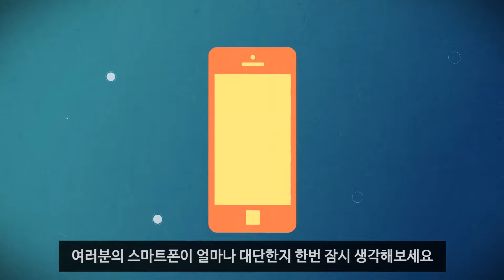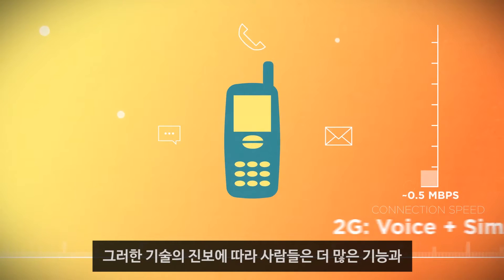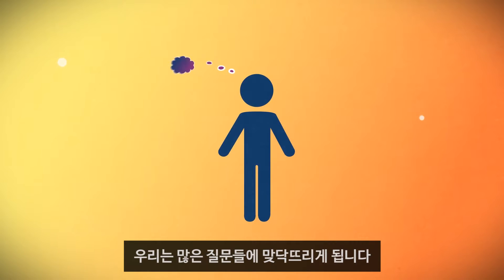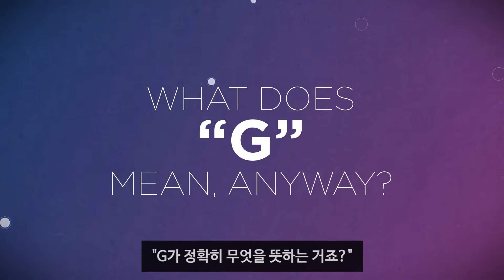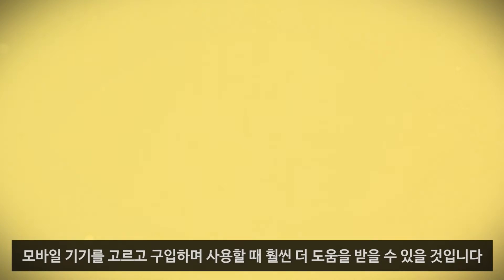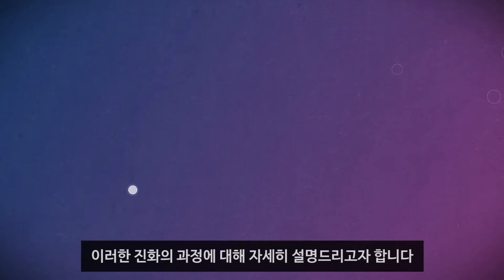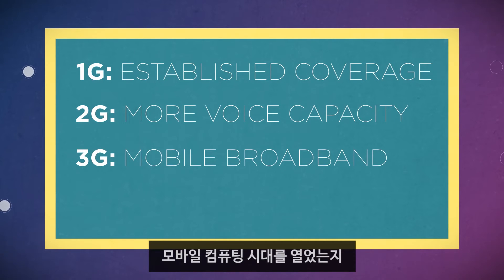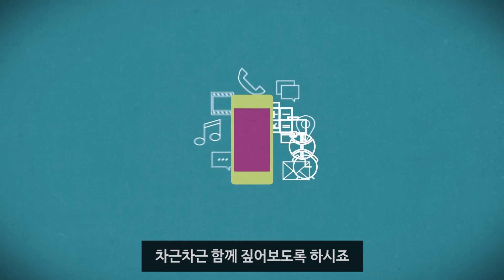무선통신기술 201, 1편, 1G에서 4G Evolution까지 - Mobile 201, Part 1, 1G to 4G Evolution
모바일 기술 혁명이 어떻게 일어나고 이 기술들이 어떤 발전을 거듭해 왔으며, 현재와 미래에 이 기술이 어떻게 활용되는지 알아볼까요?